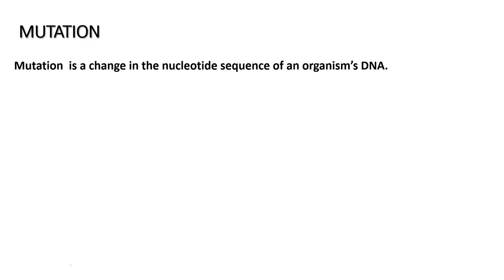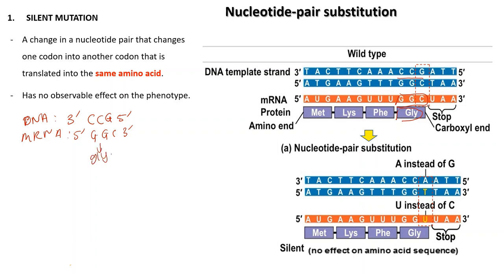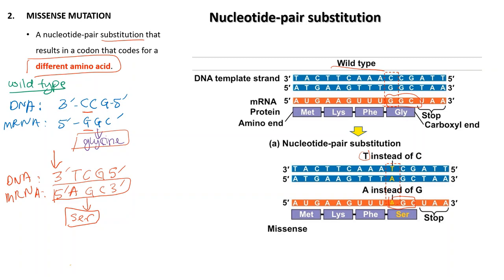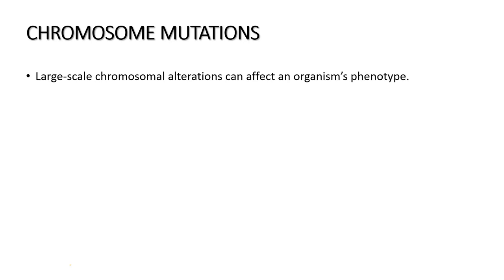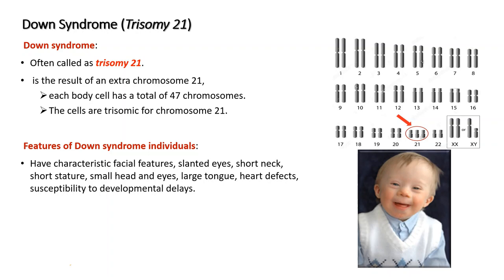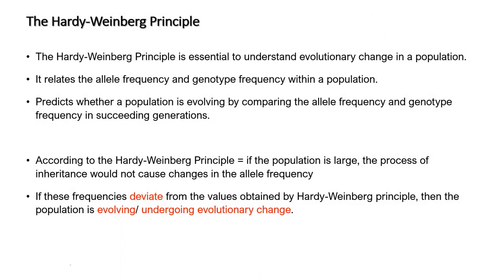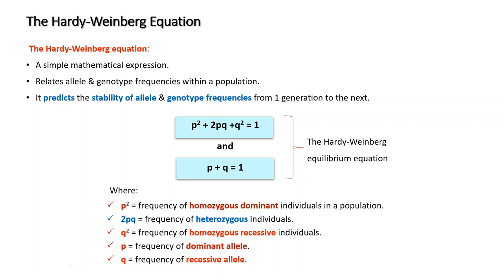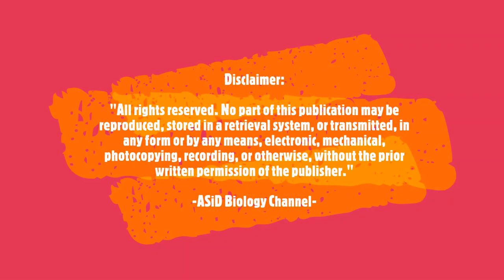Genetics | Mutation | Population Genetics | Hardy-Weinberg's Principle